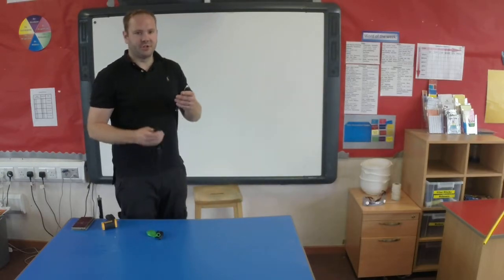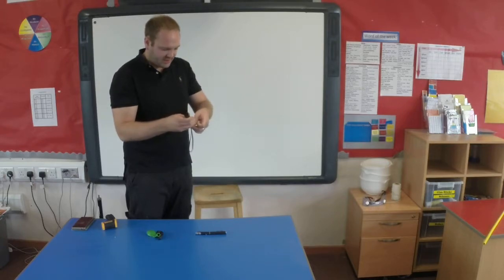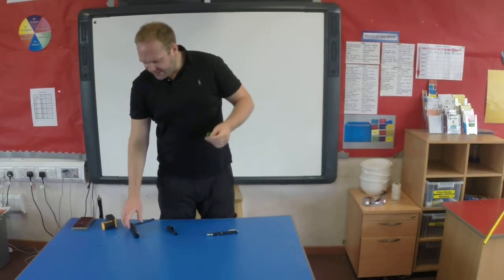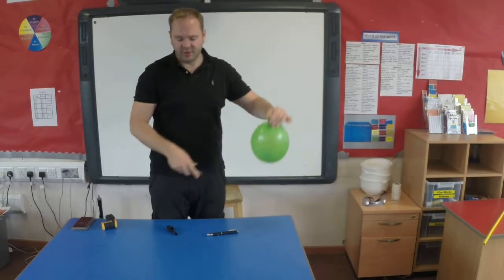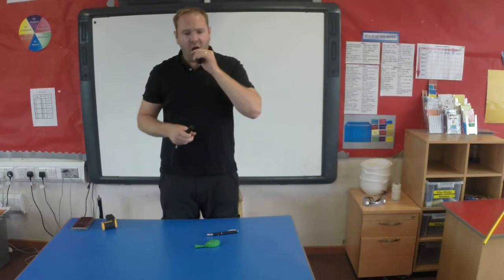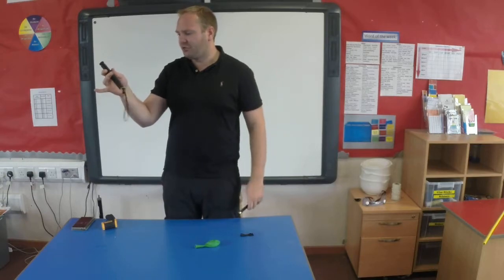Light, Colour & Heat absorption 2 – Demo – CfE SCN 2-11b